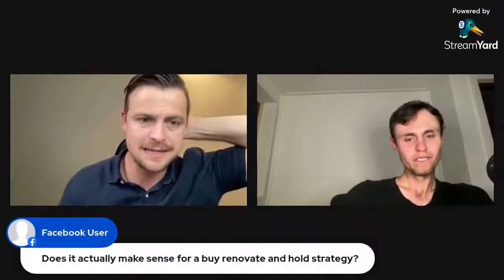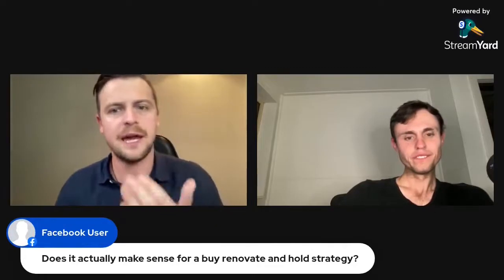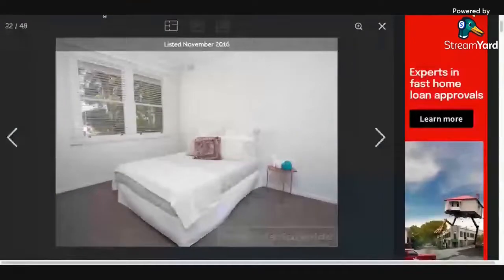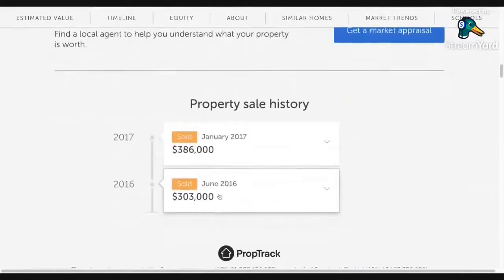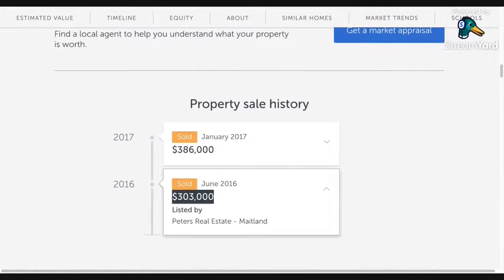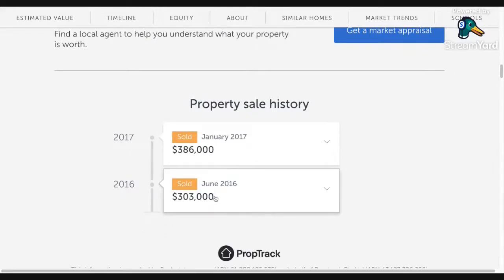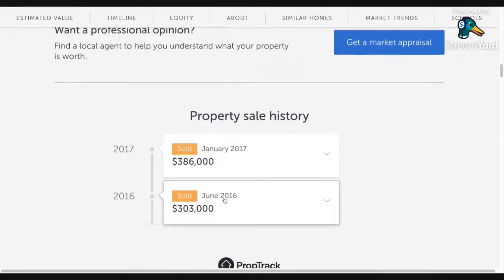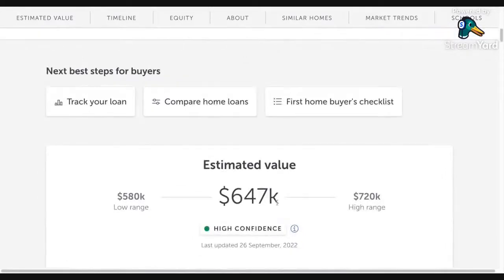Highlights - How To Make More Money On A JV Than Your Day Job - Investors Story -Jef Miles-05/9/22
0:05 Diagram of Joint Ventures
5:16 Does it actually make sense for a buy renovate and hold strategy?
7:50 What are some of the important components of a Joint Venture?
12:33 What are some of the questions to consider or ask someone who's presenting the JV deal?
16:58 What is the legal security you put in place when doing joint-venture deals?

Some of the topics that we discussed in the Full Episode :

- Introduction of Jef Miles
- How did you get into Property Investing?
- Why did you go into the second purchase for a joint venture?
- What types of deals are suitable and not suitable for joint Ventures?
- Diagram of Joint Ventures
- What is the legal security you put in place when doing joint-venture deals?
- How do we find a Joint Venture Partner who can work?
- What are some of the questions to consider or ask someone who's presenting the JV deal?
- Jef's Development Overview at Western Suburbs(ADL)
- What are some of the important components of a Joint Venture?
- What are some of the challenges that you had in this deal?
- How much capital was actually needed for this job?
- Does it actually make sense for a buy renovate and hold strategy?

Jef Miles is the one half of AUS Property Investors and a former mortgage broker. The man himself has spent 11 years working in financial services.

DOING DEALS TO MAKE CHUNKS OF CASH [HOW TO MAKE THE 💸] - CO-FOUNDER OF AUS PROP DISHES HIS PROPERTY PAY DIRT!

Get ready to see how a passion for property investing and a not taking no for an answer looks like! A lot of people talk about using Joint Ventures but very few are as transparent showing you how it can work & why it may not!

Every Wednesday at 7:30 pm we interview amazing property people, no spruikers, sharks or BS, only insightful people we see value sharing with the community. They share their insights, property values and how they achieved what they have in the property space.

Take 10 seconds and sign up for our Aus Property Investor newsletter

Every second Sunday of the month, you’ll get an email which is a download of the amazing guests we have had on the Facebook Group. Inside will be fun and useful things to ponder and try on your own property journey. 🙌

About Aus Property Investors Facebook group:
It’s one of Australia’s largest Facebook Communities dedicated to Property Investing. It was started by two friends Joe Tucker and Jef Miles who love property investing in Australia. We would constantly phone call people we respected in the property space and chat about how they have done so well. We realised, heck we love these chats so much, why don’t we record them all.  This is how the community was born, we’d invite all our property friends to share their insights with everyone. We have investors from all walks of property life, investors with $20M+ portfolios, people with 25+ properties and people like you, just starting out or have a few property wins under their belt. Join the community!